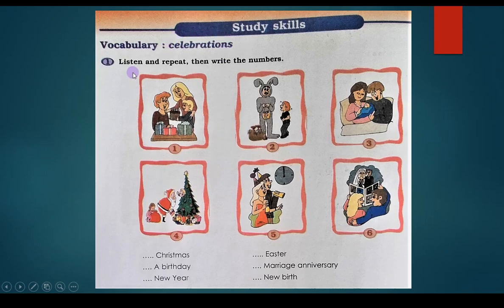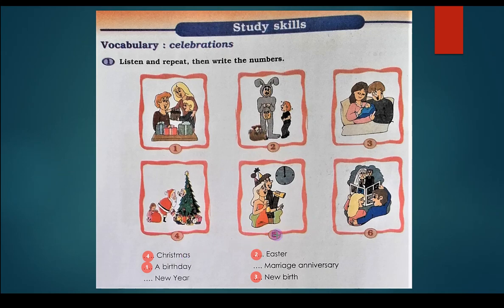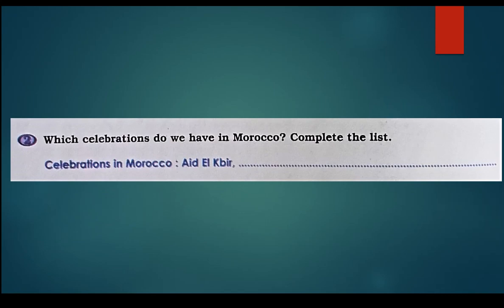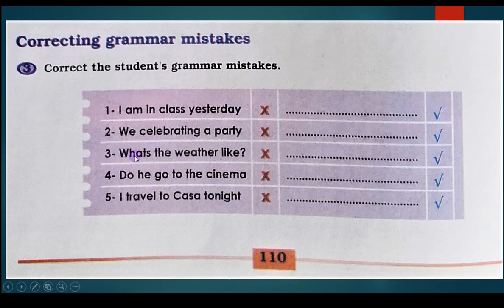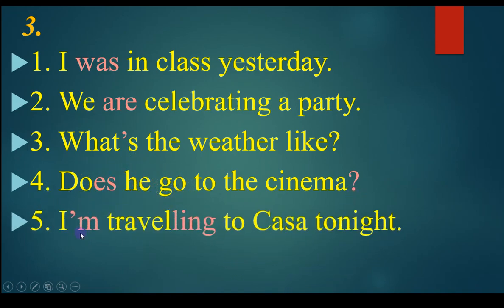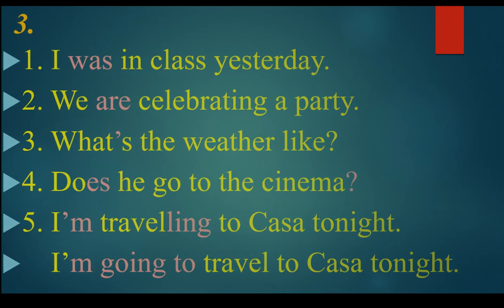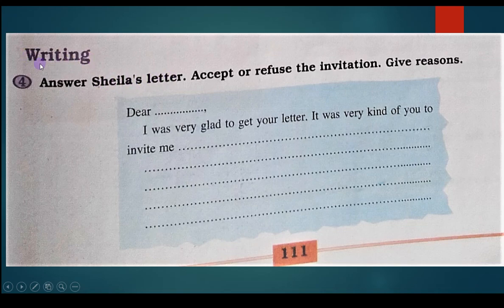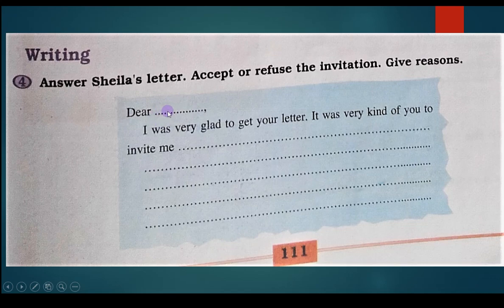Unit 13: Study Skills and Skills wok, p 110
- Vocabulary about some celebrations;
- Reading a letter and answers to questions;
- Sentences listening;
- Writing: Responding to a letter.